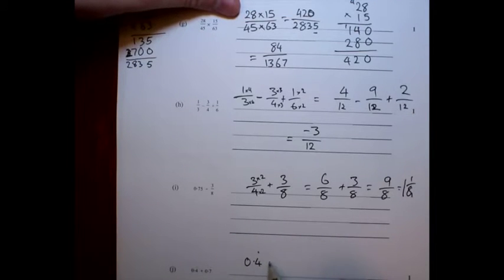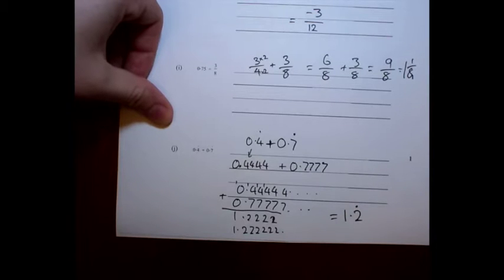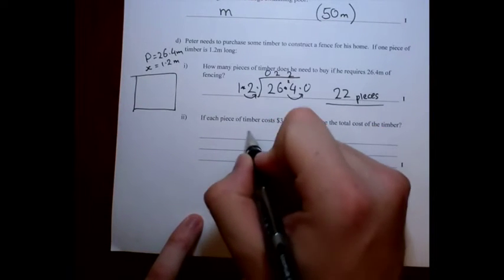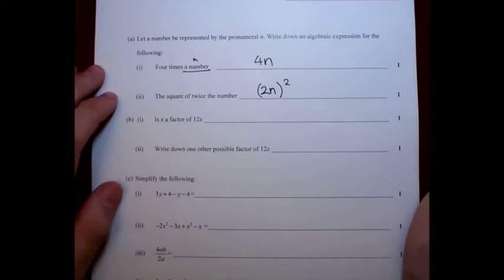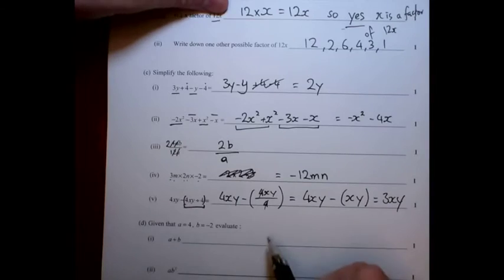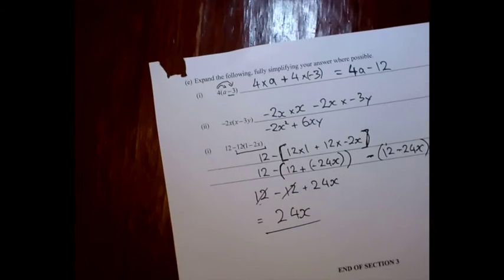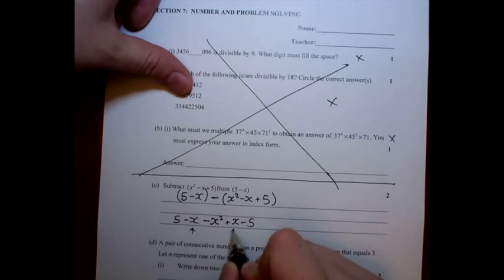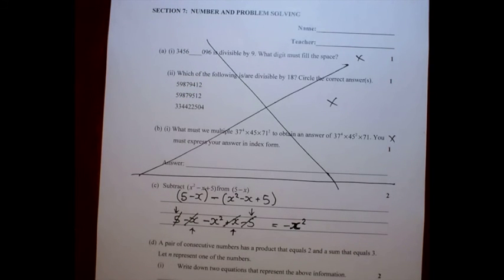2014 yr 7 maths past paper solutions